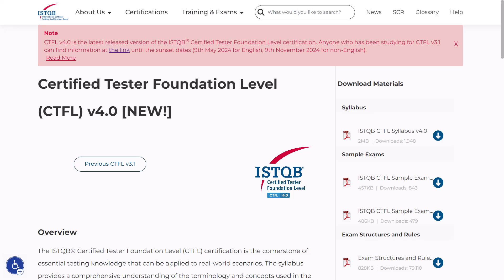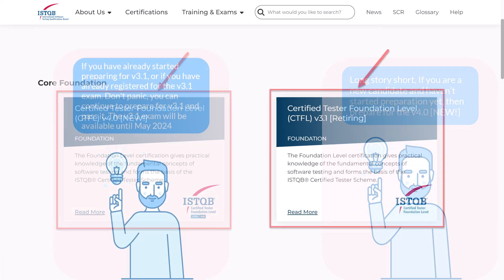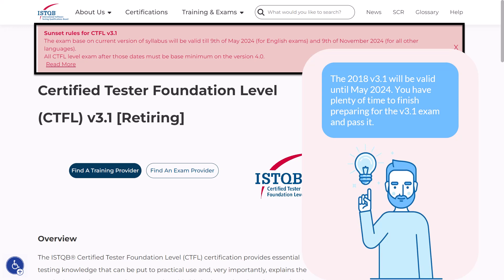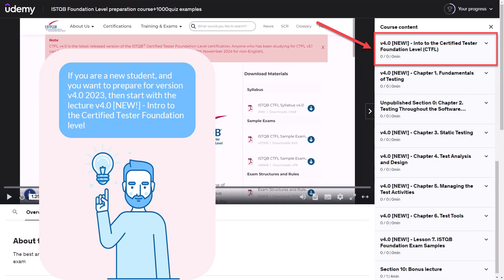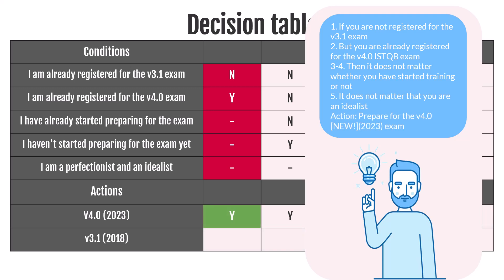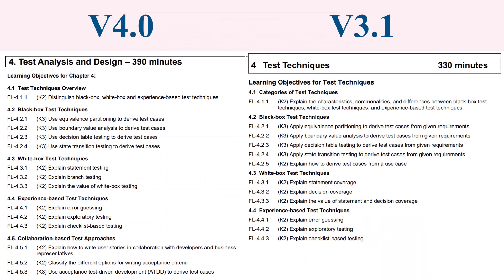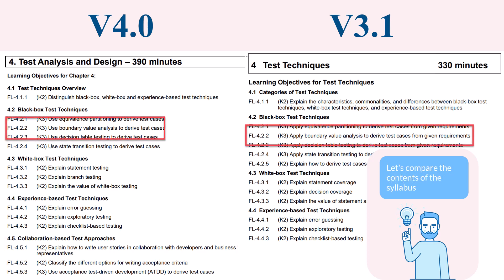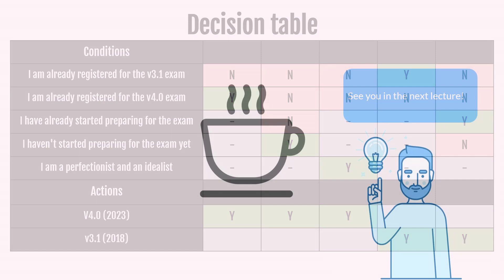ISTQB Certified Tester Foundation Level (CTFL) v3.1 [Retiring] vs v4.0 [NEW!] What to choose?